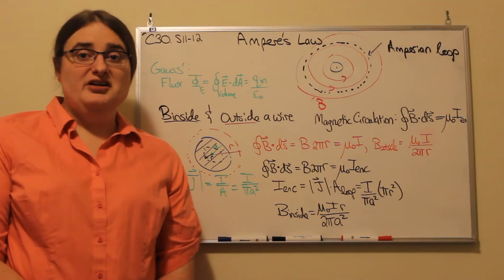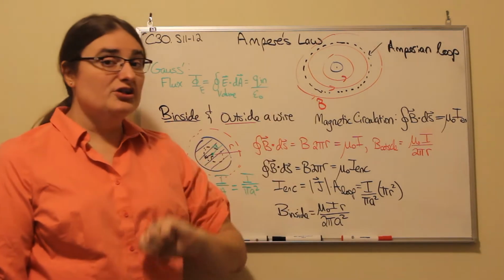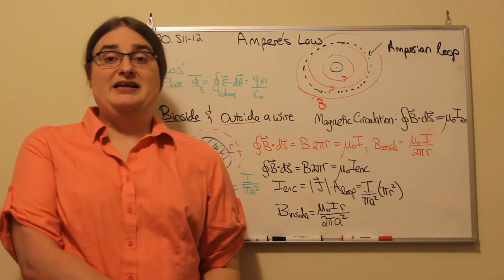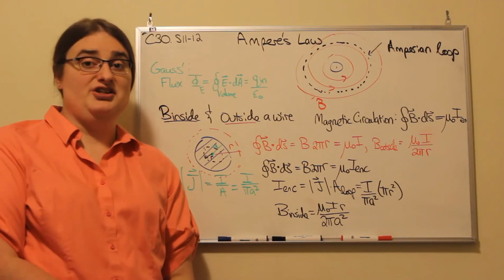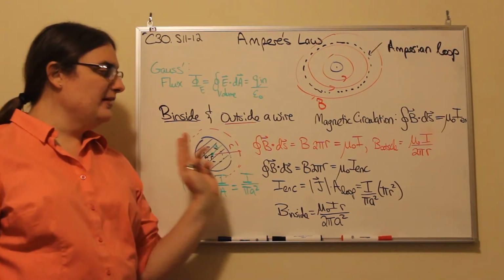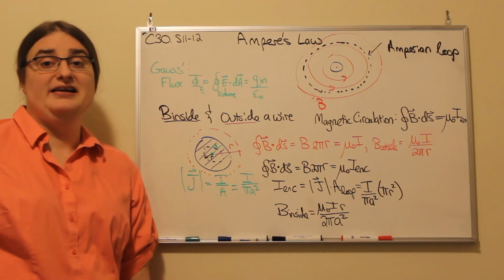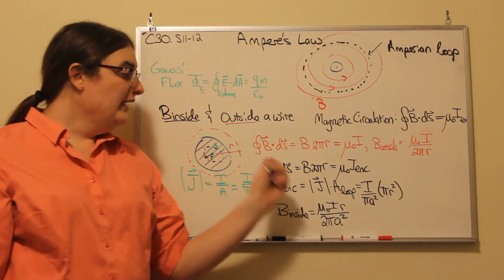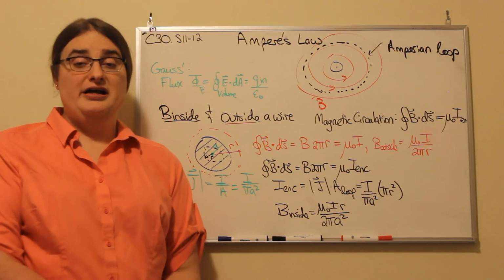Ampere's Law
This video discusses the basics of Ampere's Law, reminds you of Gauss' Law for electric fields, and uses Ampere's Law to find the magnetic field inside and outside a wire.